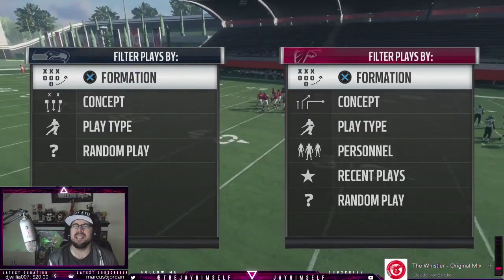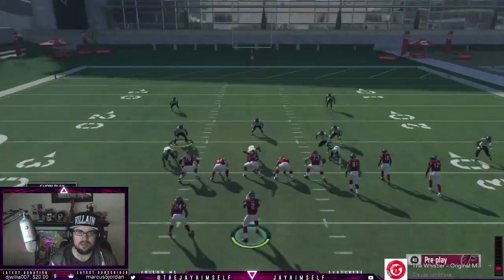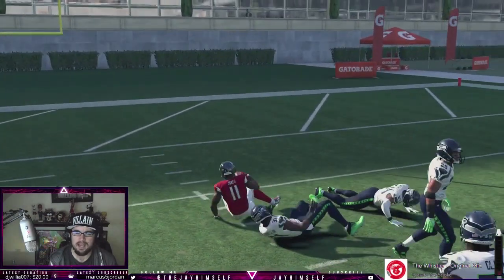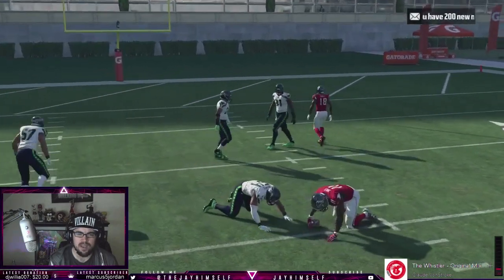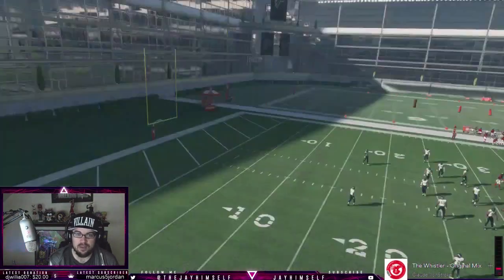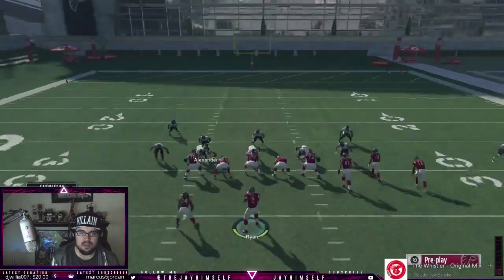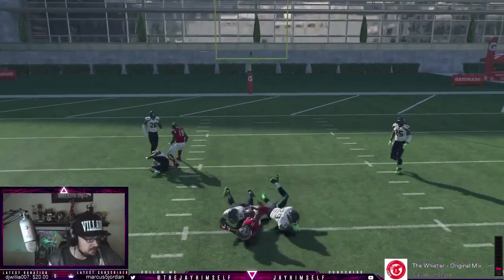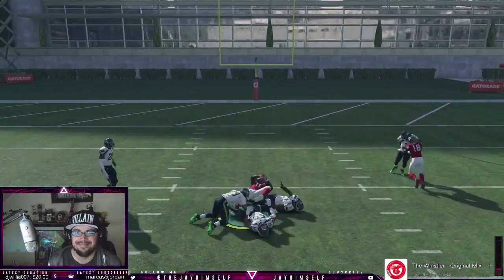New Best Play in Madden 18 | Cover 4 Drop Show 2/Tampa 2 Beater